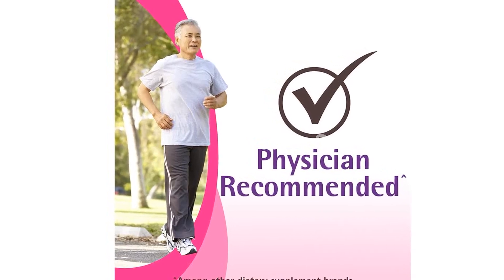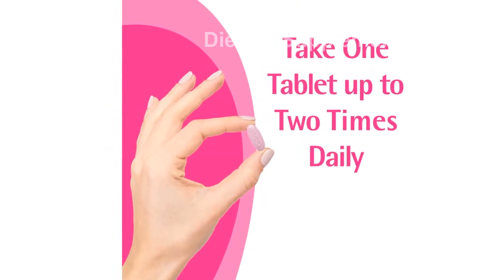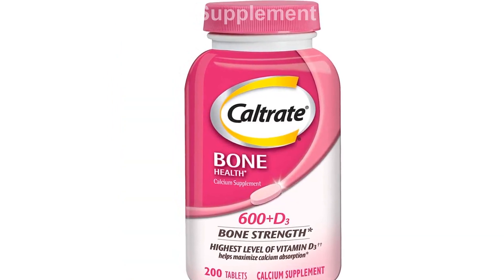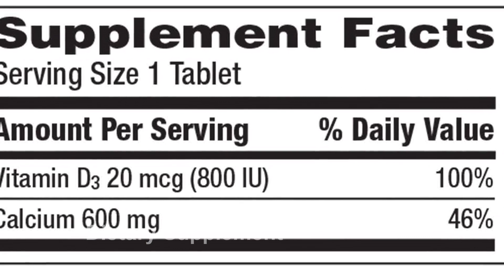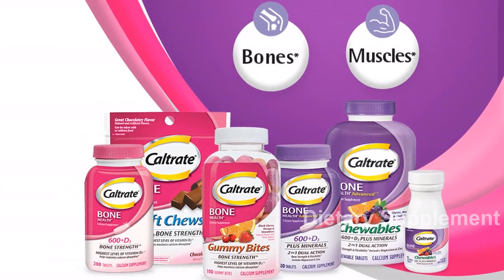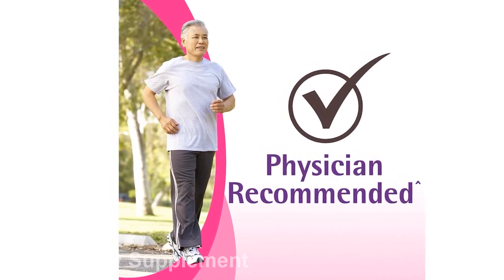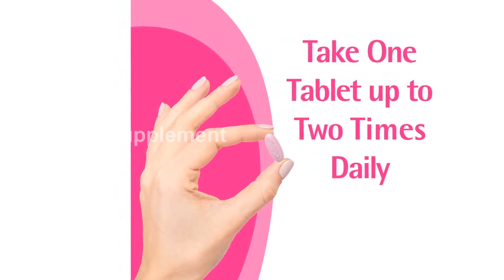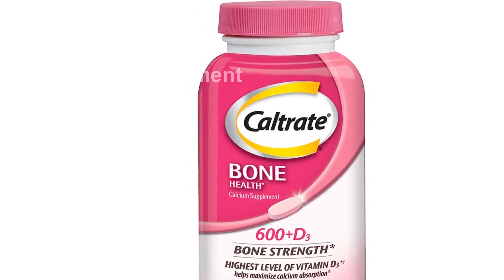Review Caltrate 600 Plus D3 Supplement Boost Bone Health Effortlessly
In this video, we will review the Caltrate 600 Plus D3 Calcium and Vitamin D Supplement Tablets. These bone health supplements are specifically designed for adults, providing the essential nutrients needed to support strong bones. With 200 tablets in each pack, you'll have a long-lasting supply to keep your bones healthy.